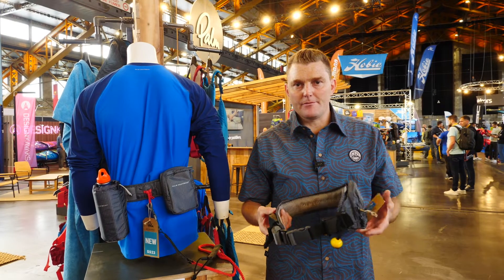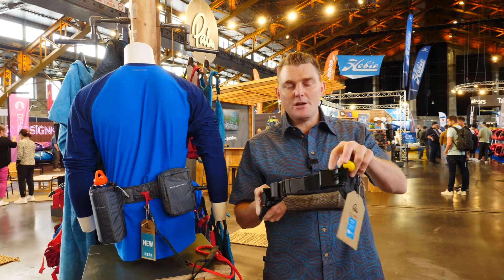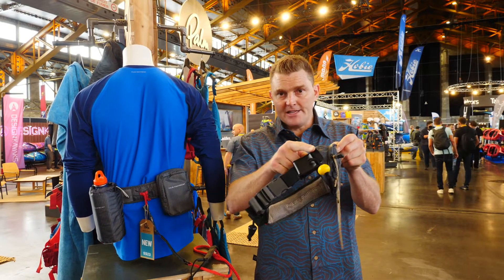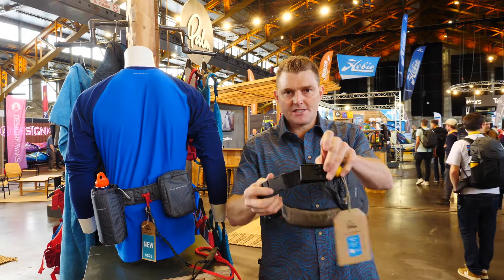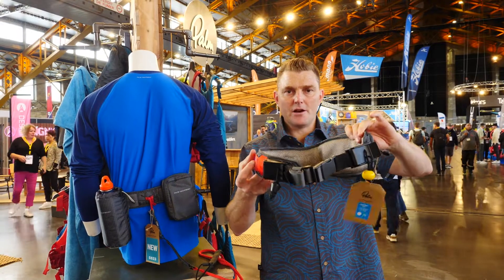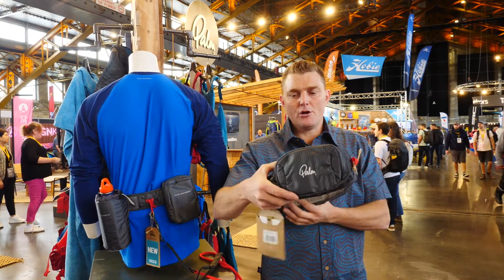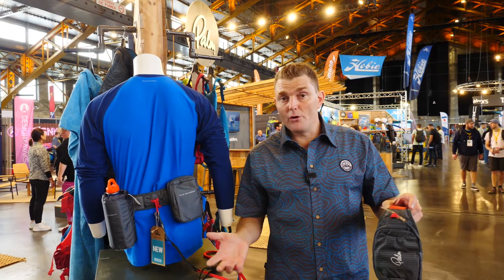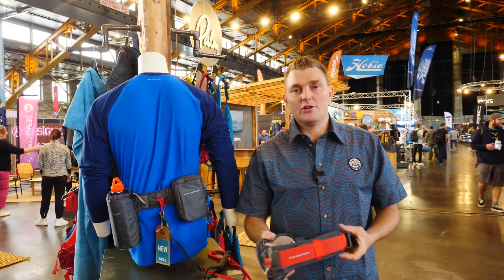PALM | QUICKBELT | ACCESSORIES | P2S2022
Paul runs us through the new Palm Quickbelt.